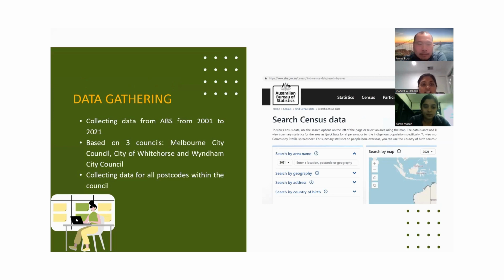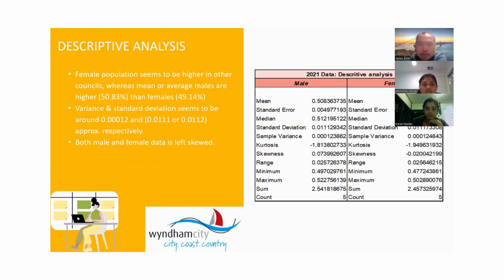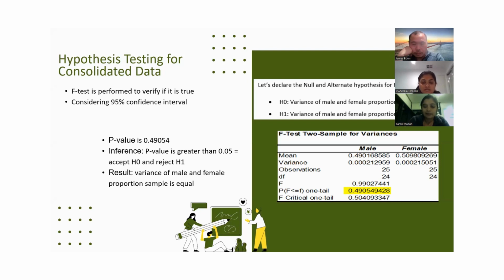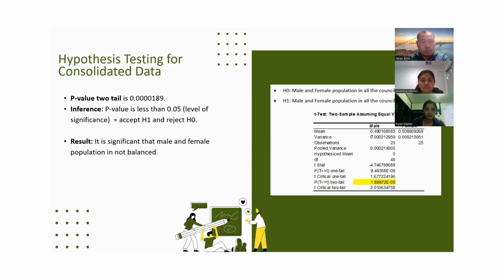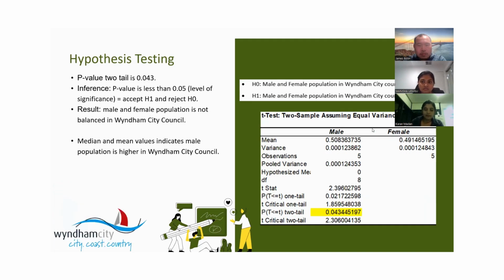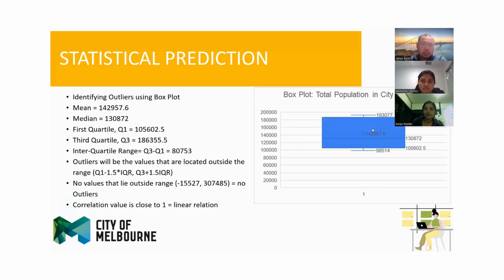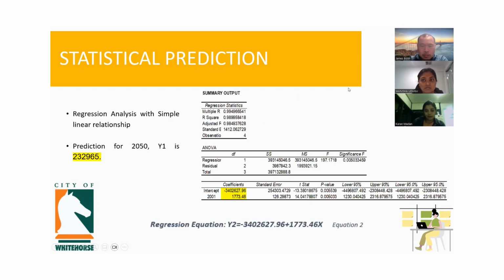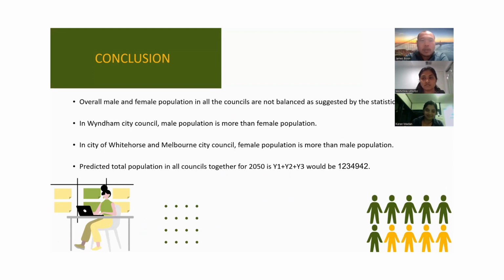Australian Population Analysis and Prediction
A presentation of male and female population in 2021 collected data from the Australian Bureau of Statistics for Melbourne City Council, City of Whitehorse and Wyndham City Council.

Data is analyzed by using the descriptive analysis, hypothesis analysis and the statistical prediction of population for each council in 2050.